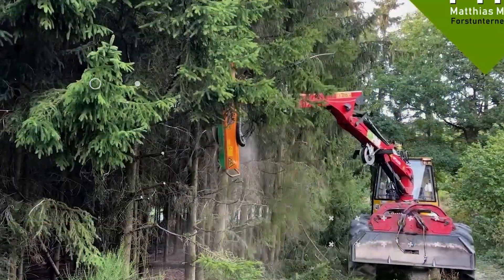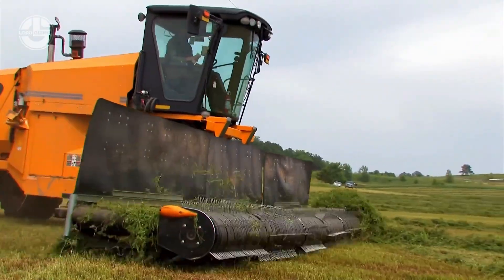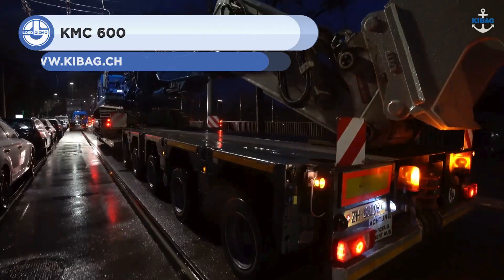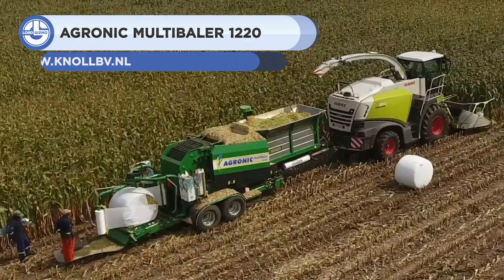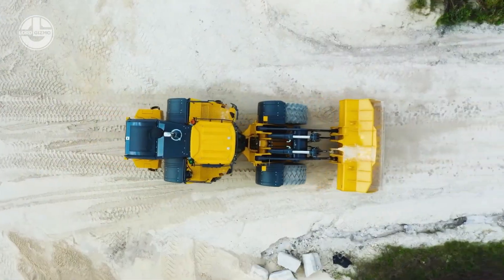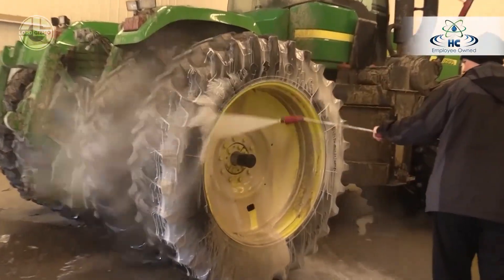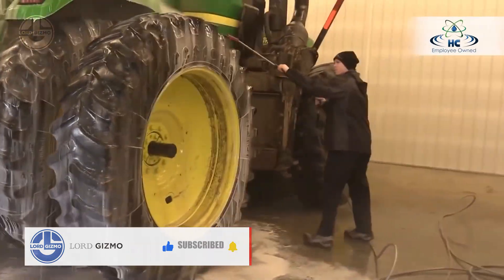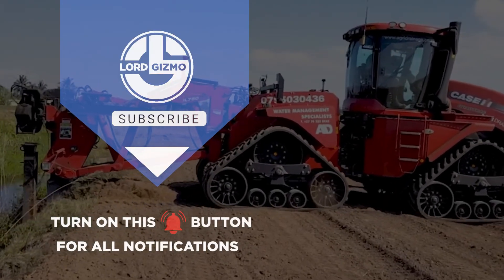11 Impressive AND Powerful Machines You Need To See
Welcome back to another video from Lord Gizmo!  Today, we’re going to be covering some great machines and teaching you about how they work!  Make sure you stick around to see the excavator designed to float!

If you want to see some more cool machines in action, click here!